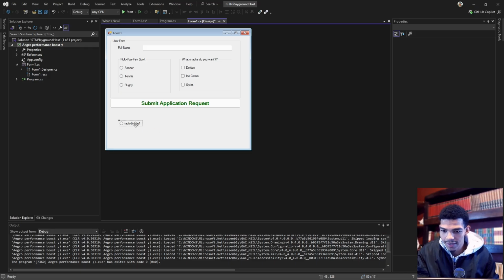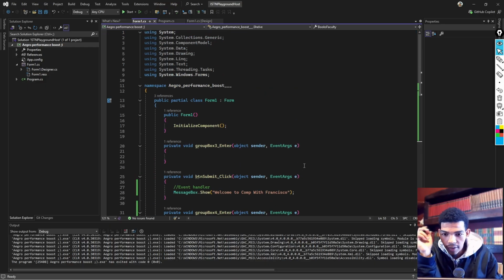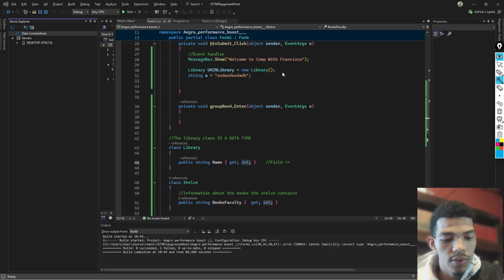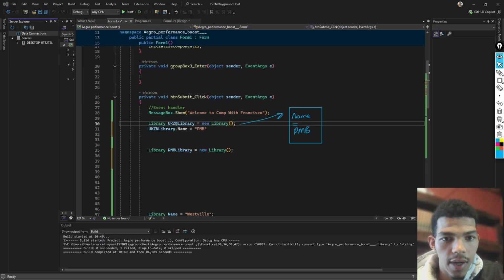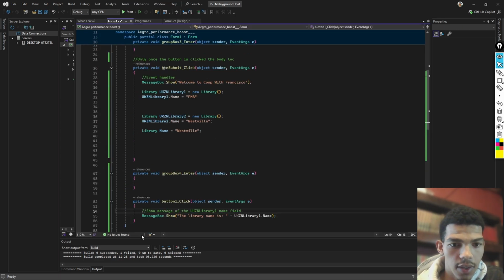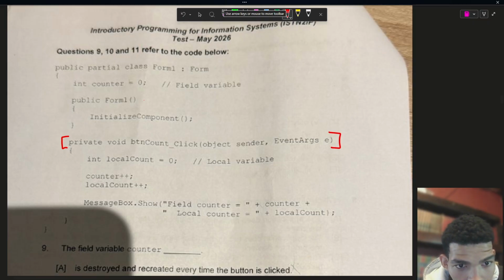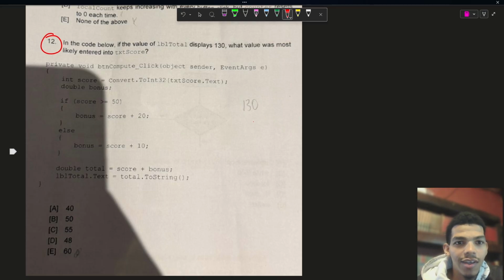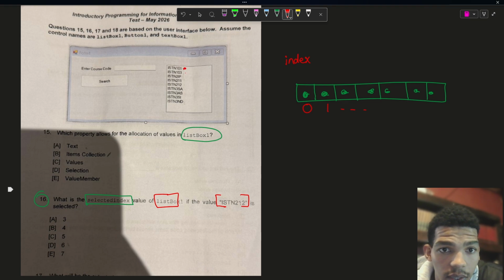Mentoring ISTN2IP C# programming - EXAM PREP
Signup for mentorship here: CompWithFrancisco.co.za

Hi, I'm Francisco your instructor ;)

Sample of exam preparation classes offered by Francisco at CompWithFrancisco.co.za. This student reported that he learned more in one session than anywhere else and he crushed his AEGRO test with a massive improvement.

If you're struggling with programming and struggling with exam preparation, this is exactly what you need!

See it for yourself ;)

See the style of my teaching and let me help you crush your ISTN2IP Exams on 3 June ;)